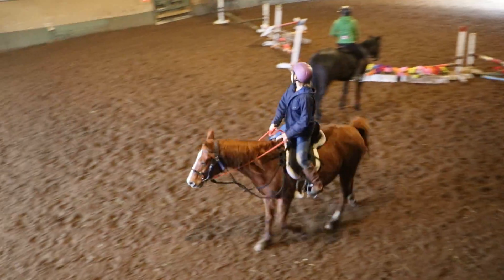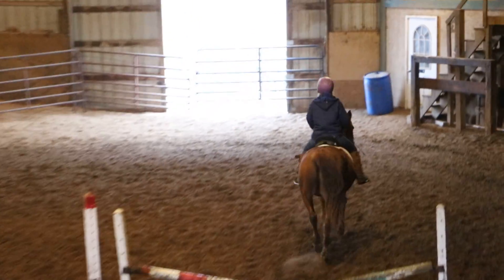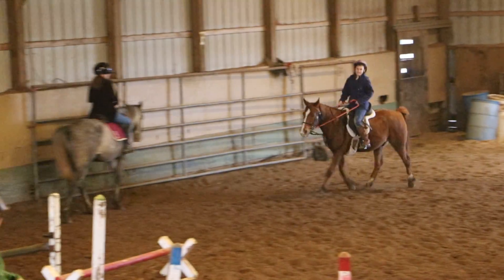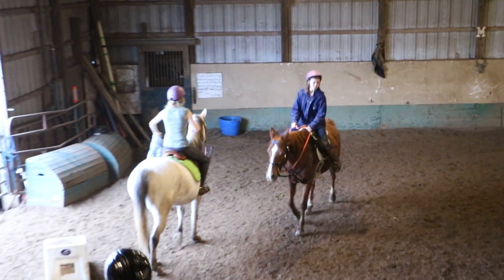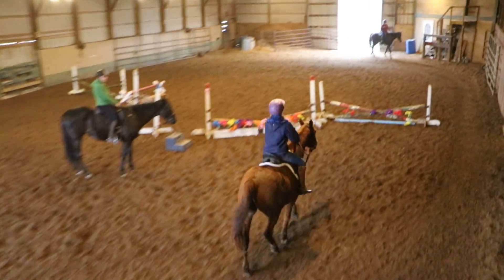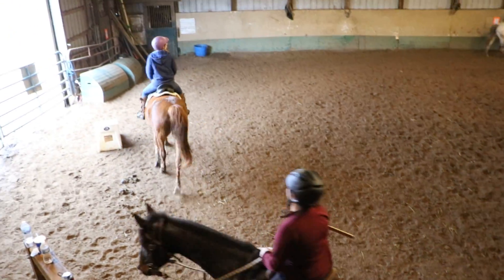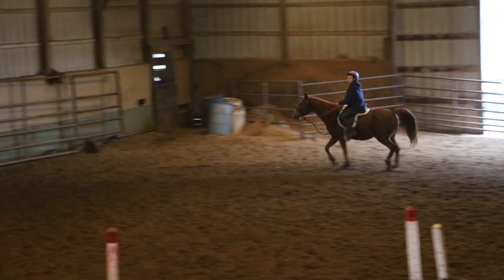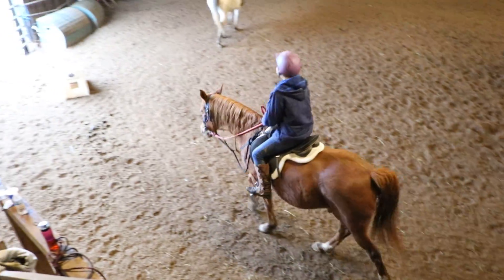A Rudy Lessons 1 16 2017 Part I